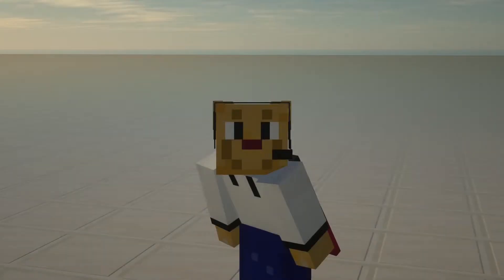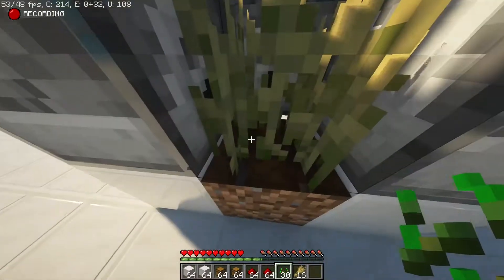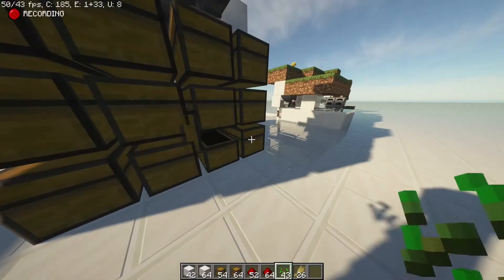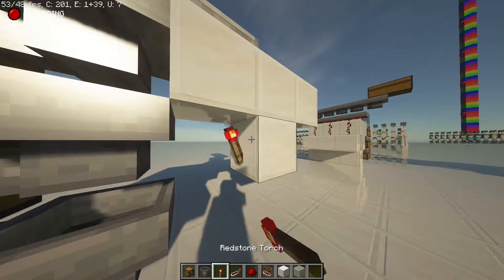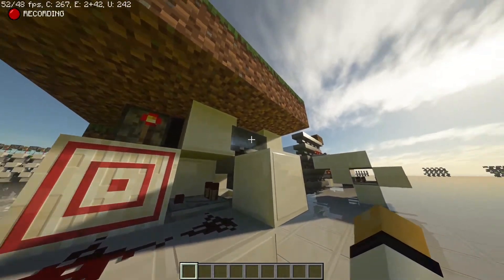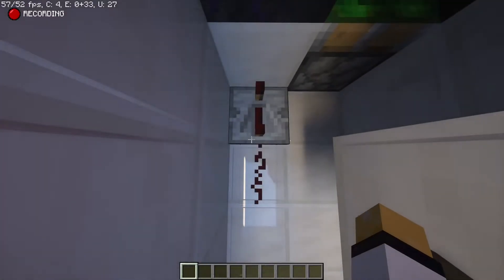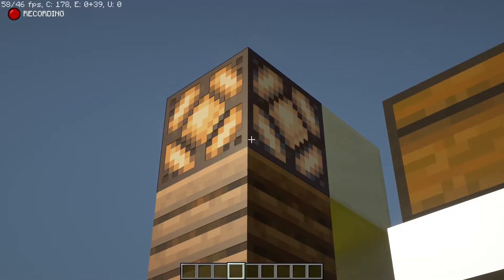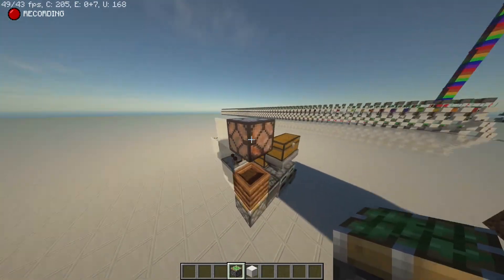*4 REDSTONE* Contraptions for *SURVIVAL* Minecraft!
In today's video I will show you 4 different redstone contraptions that are useful for survival Minecraft. These are all things that I have made before and should be able to help you a lot!

Thumbnail: Photoshop Elements